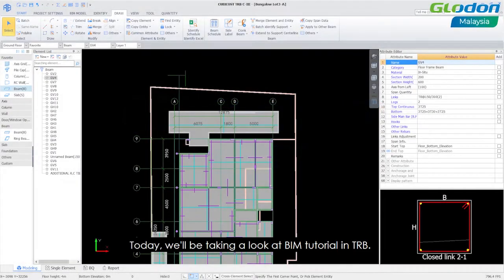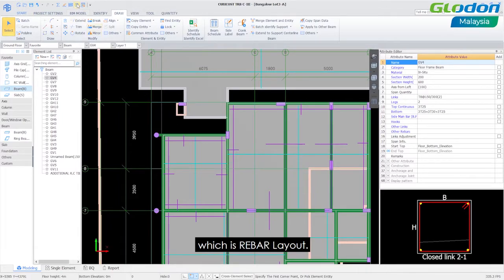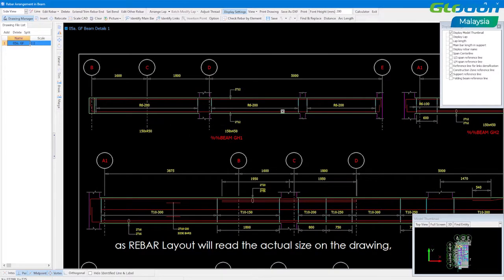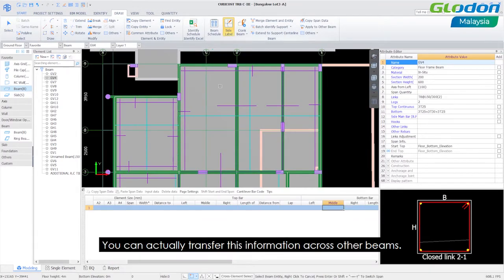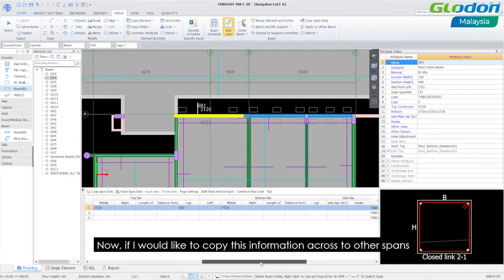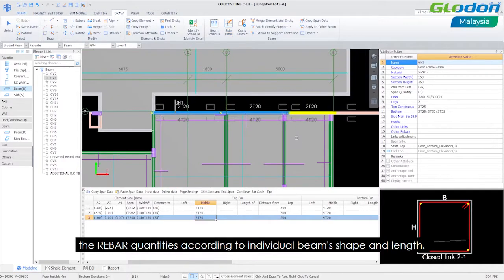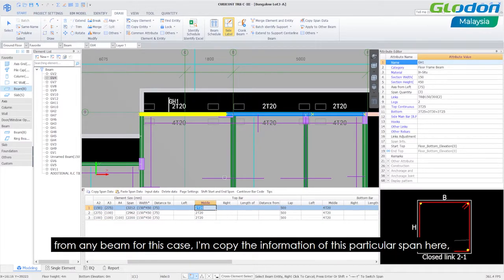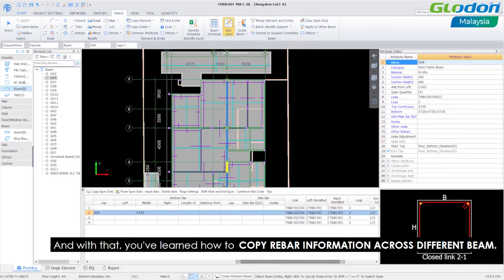Copy Beam Details Side Label with TRB C-III Version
Let's watch this short video on how TRB C-III can do with this Copy Beam Details Side Label.